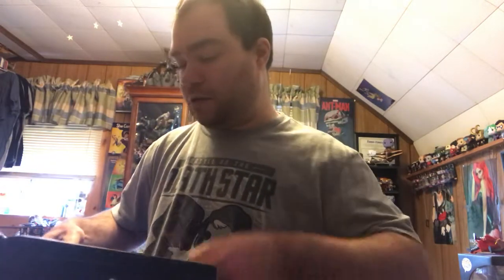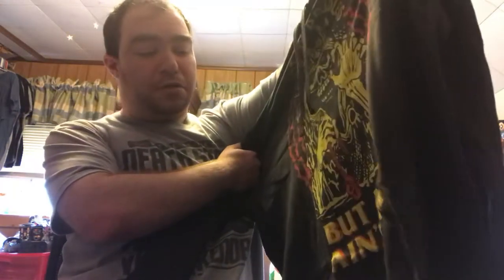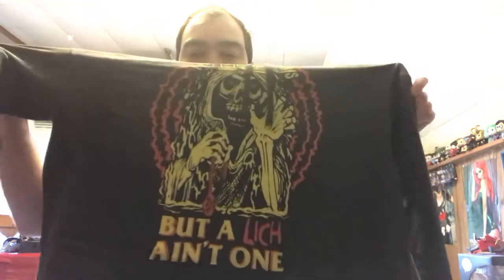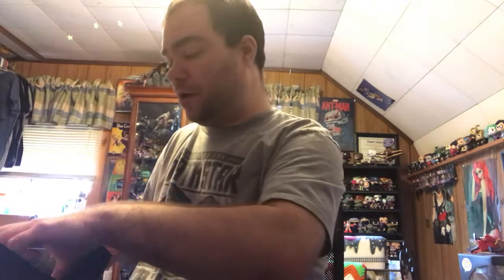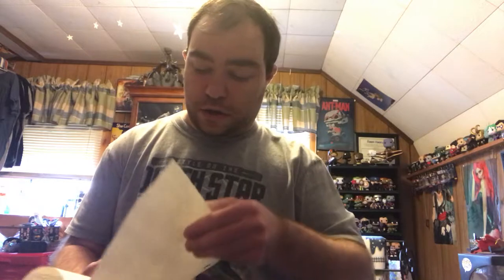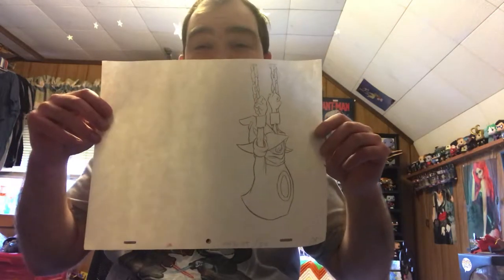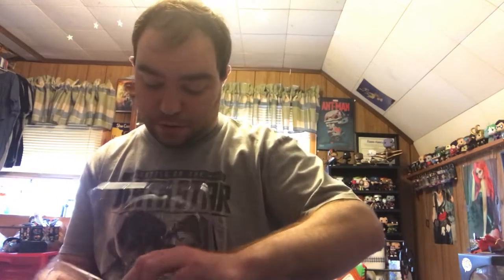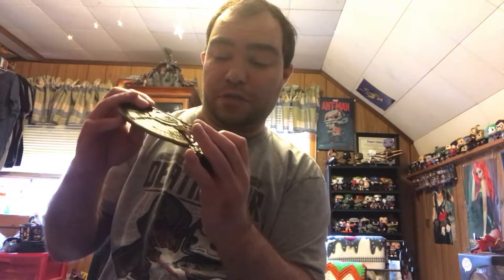Artifacts Dx April 18 Lootcrate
Unboxing of the April 2018 Lootcrate Dx theme is Artifacts